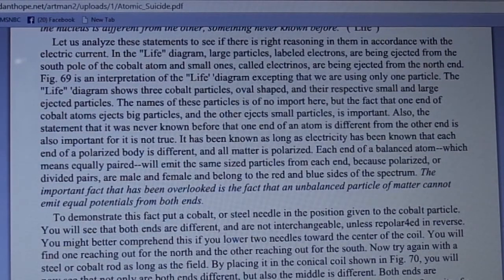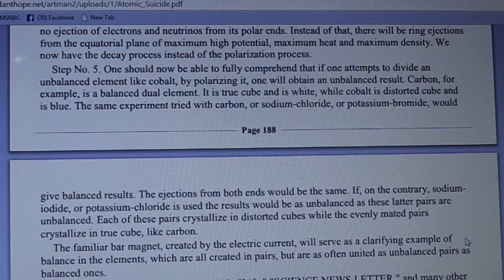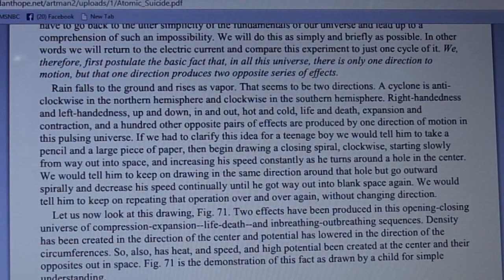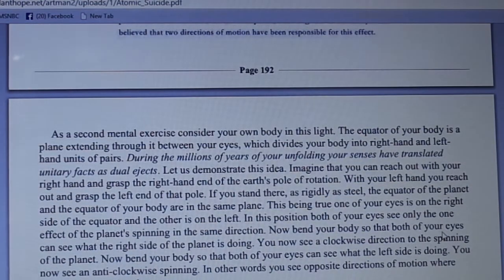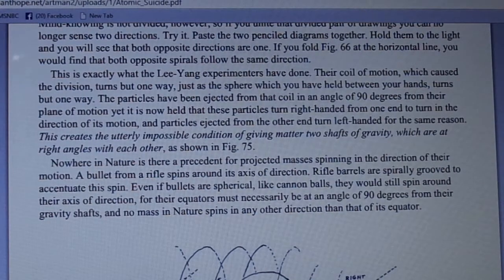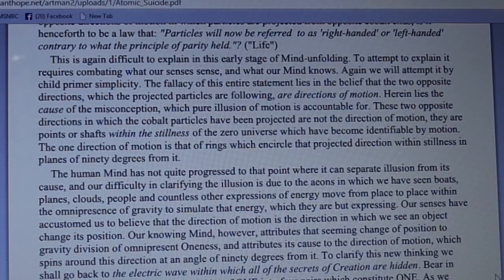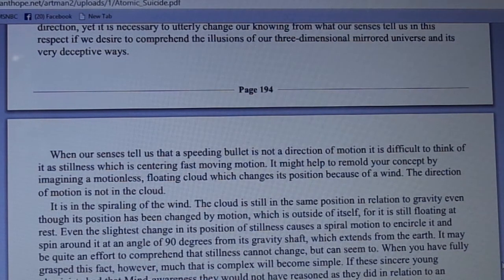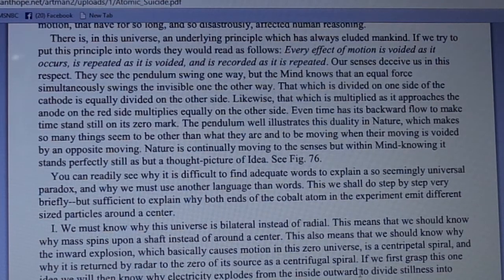Atomic Suicide 26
Reading a book by Walter Russell entitled "Atomic Suicide".